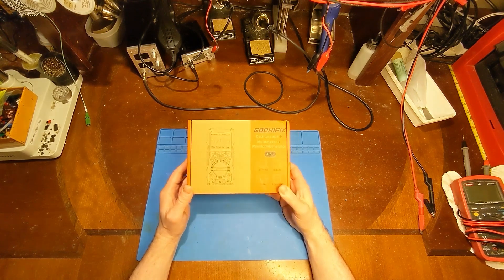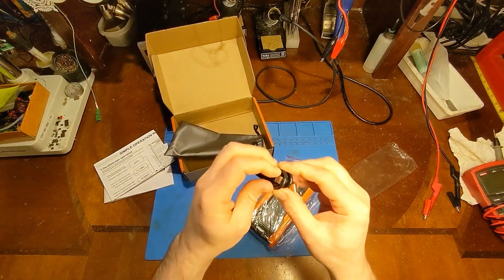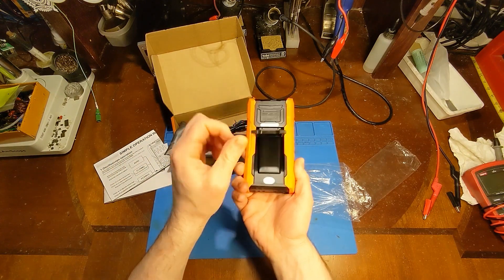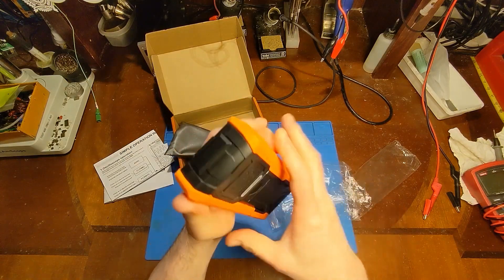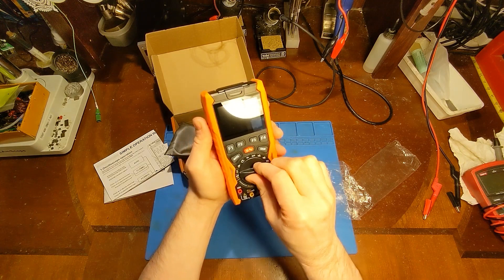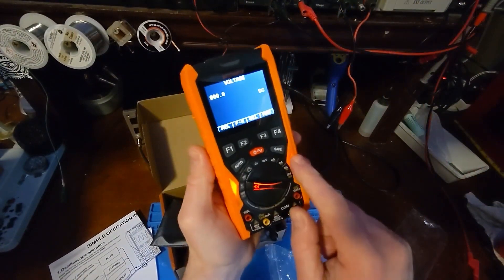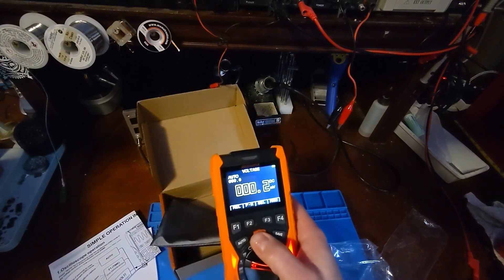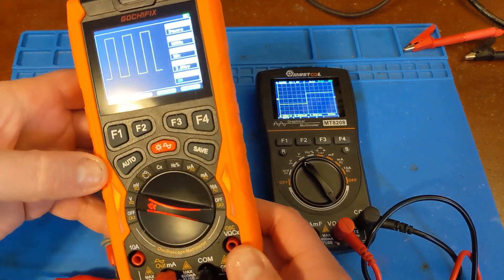New O-scope Meter !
3 IN1 ,Small But Mighty3⃣️
Quick switching measurement modes and accurate and reliable
Handheld design for easy carrying